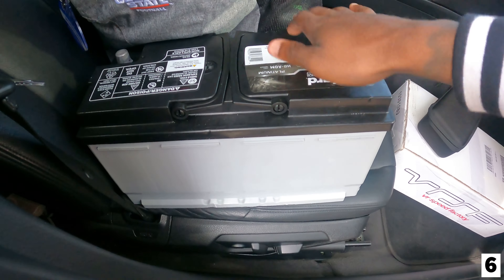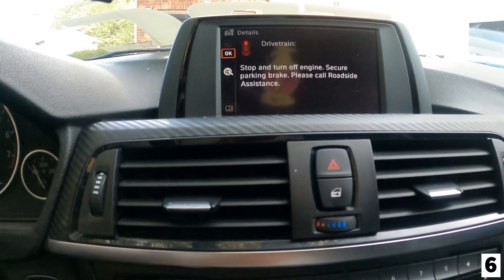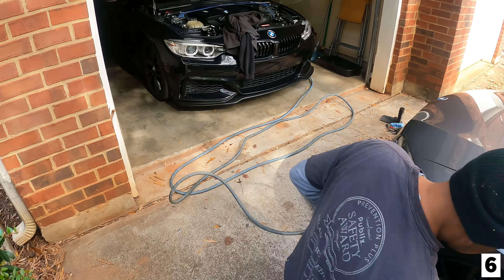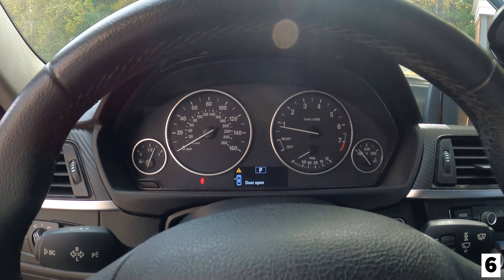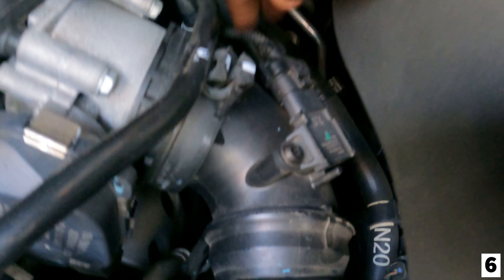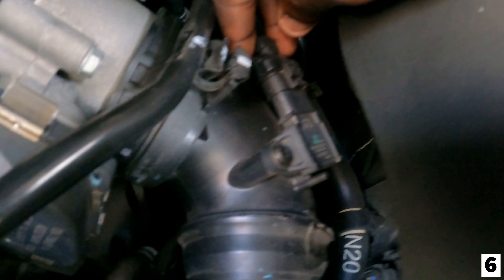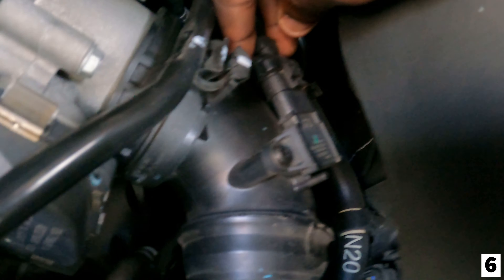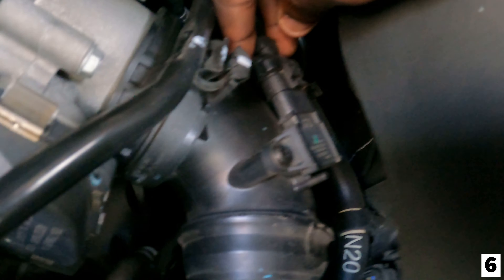F30 VRSF CHARGE PIPE INSTALL (N20)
The VRSF charge pipe is finally installed🔥🏁 Overall an easy install but I did run into a few fitment issues. Now the F30 is ready for stage 1! Also in this vid I fixed a start up issue I've been having.

Will's ig 👉 @m435idollarbill